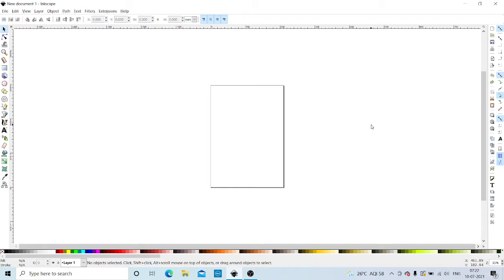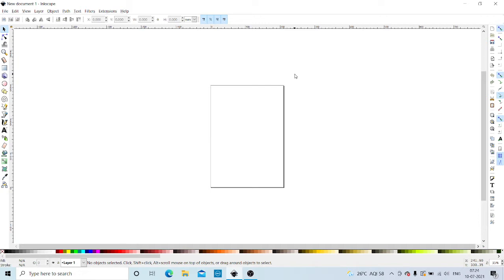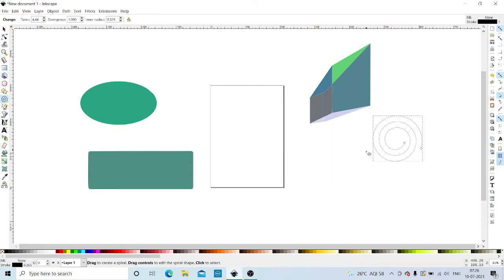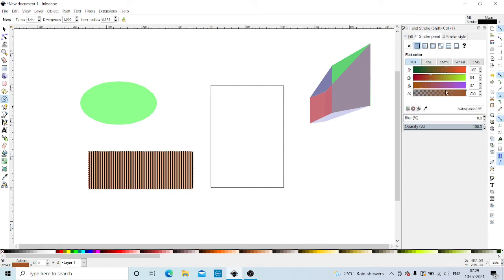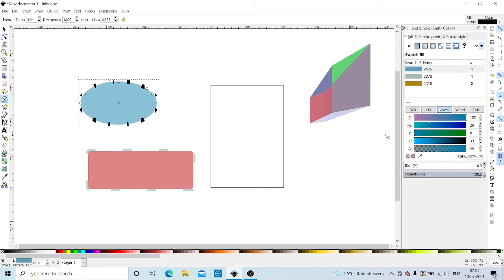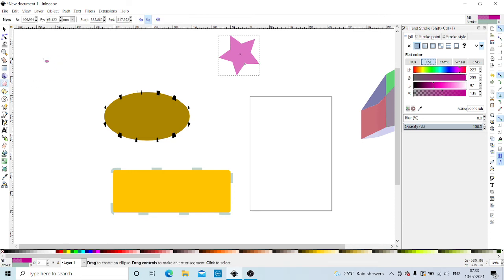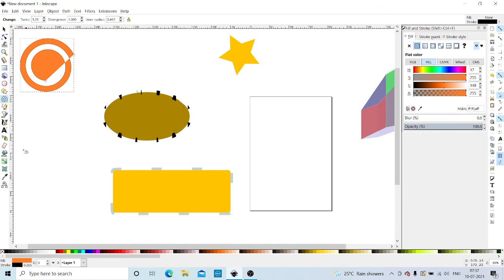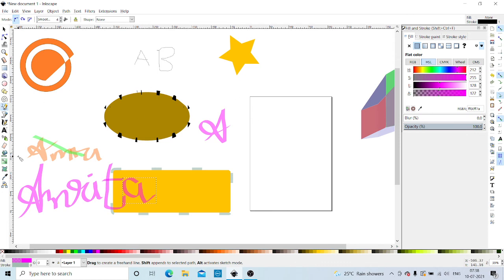INKSCAPE TOOLS AND DRAWINGS